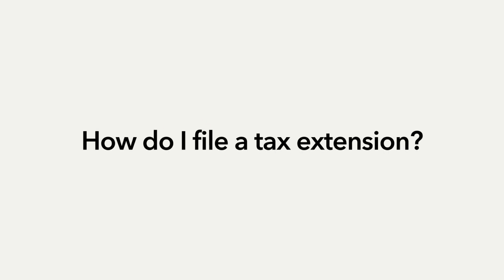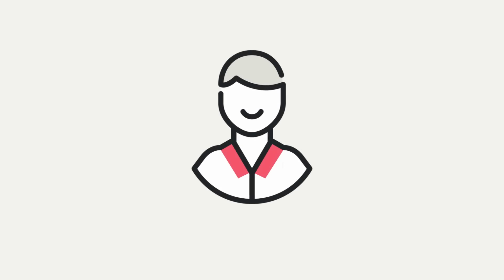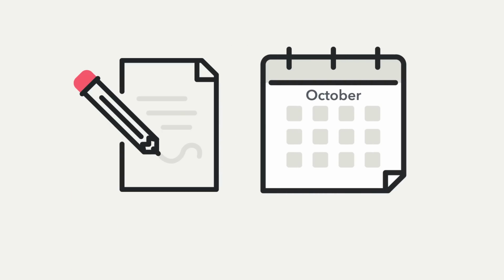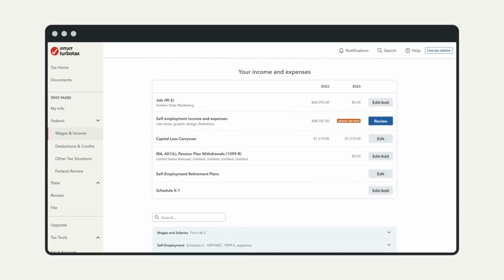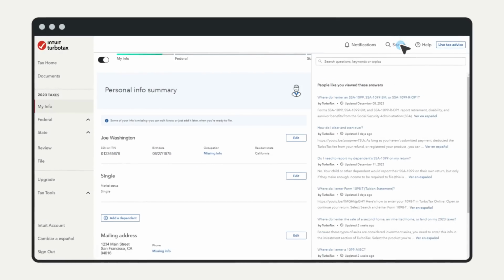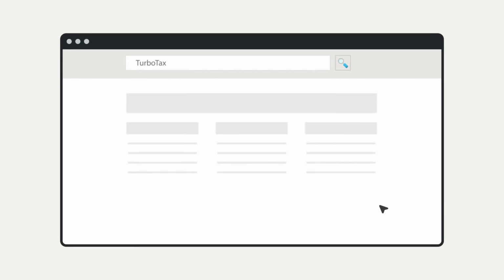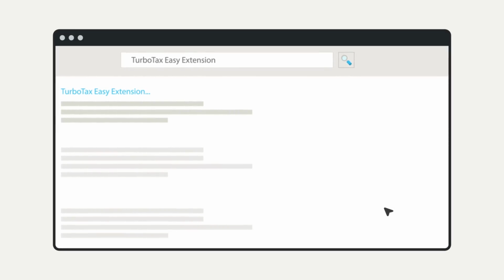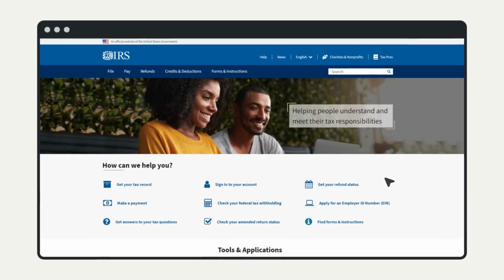🤔 Missed the Tax Filing Deadline? 🚨 File for a 6-Month Tax Extension Online w TurboTax (Form 4868)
Tax Extension 101: Your Ultimate Guide to Filing on Time 📚

Did you know that you can *file for a tax extension* online in just a few minutes? 🕰️ It's true! With TurboTax Online, you can breathe a sigh of relief and avoid those pesky late fees and penalties. 💸

In this video, we'll walk you through the *tax extension process* step-by-step, so you can:

1. *File a tax extension online* with ease
2. Avoid common mistakes that could delay your refund
3. Understand what information you need to have ready

*Tax Extension Deadline* : Don't worry, we've got you covered. We'll show you:

1. How to e-file your tax extension form (Form 4868)
2. What to expect after you've filed
3. How to track the status of your tax extension

*TurboTax* is here to help you navigate tax season with confidence. 💪 Say goodbye to tax stress and hello to more free time. 🌴